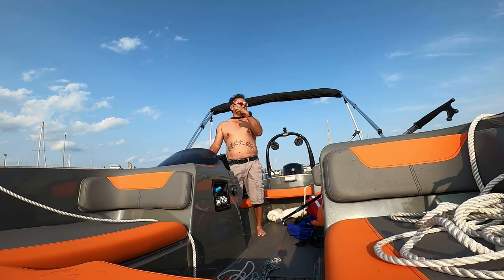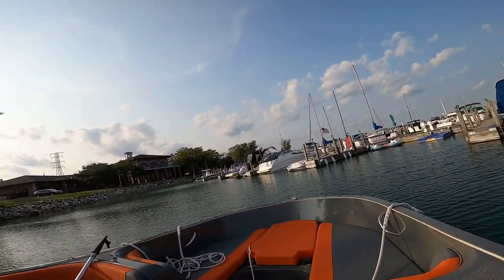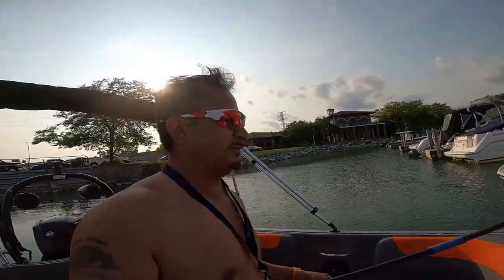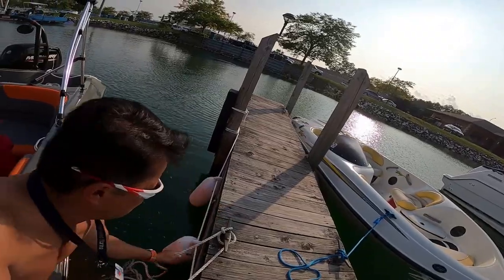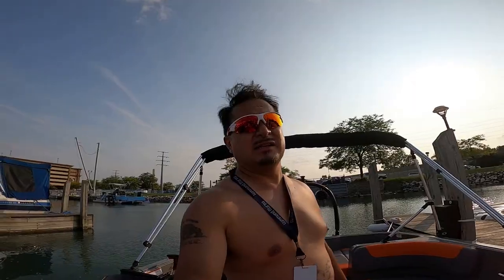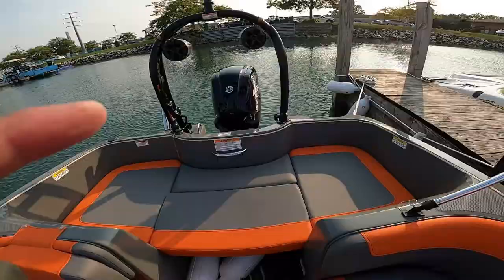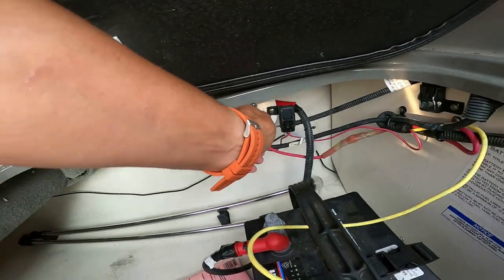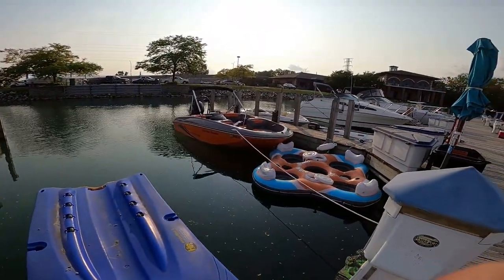Docking the Bayliner Element By myself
What's going on everybody Rob here with a little video of me docking the Bayliner element. This Bayliner element is very easy to dock by yourself if you have a long dock pole . I do have fender bumpers all along the dock so when I pulled in by myself it's well protected from bouncing  off of the wood. On this day I was docking the Bayliner element element it was very windy outside I mean super windy it kept blowing the Bayliner to the side. I went back and forth a couple times in order to get the Bayliner in to the dock. But what did make it a lot easier was heaven the dock pole. With the dock poles if you're at a sandbar you can actually push off of the sandbar but not only push off of the sandbar you could reach out and grab the dock cleats with the dock pole. It makes docking your boat a lot easier with two people or by yourself. This is one tool that you do need if you plan on going out in your boat by yourself you should always have a dock pole with you.

If you're looking at purchasing the Bayliner element we extremely low are Bayliner element.